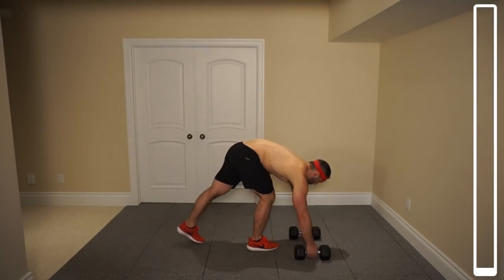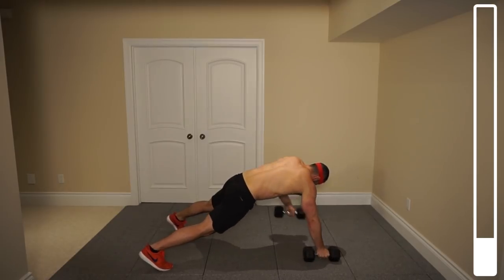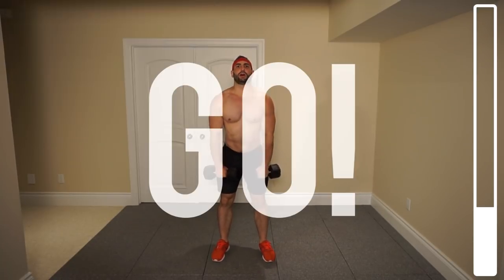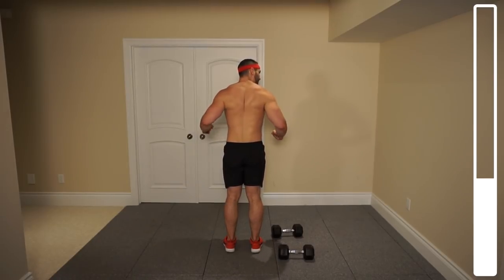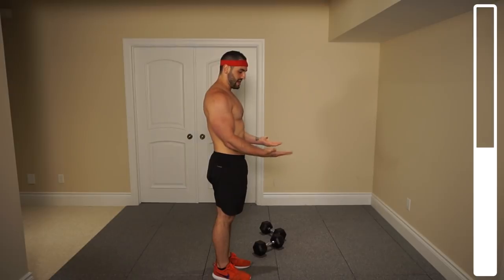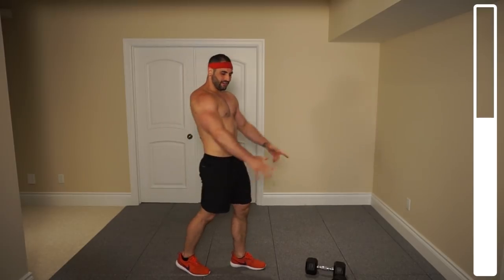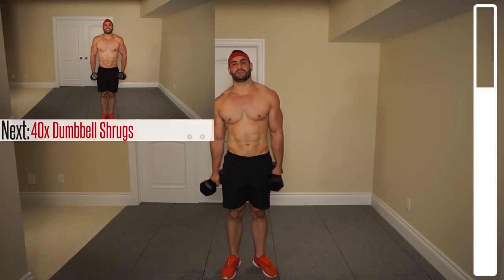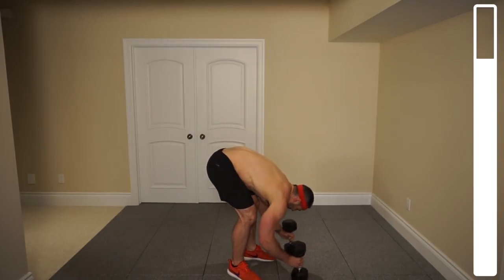8 Minute Upper Body DUMBBELL Workout (Can You Finish 3 Rounds?!)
8 Minute Upper Body DUMBBELL Workout (Can You Finish 3 Rounds?!). Today we’ll be going through a DUMBBELL ONLY, home upper body workout. We’ll be hitting our chest, shoulders, biceps, triceps, upper back, traps and forearms. Complete the 1st round with me and see if you can repeat the workout 3 times. Be sure to let me know down in the comments how far you were able to get! Enjoy!

SUPPLEMENTS:
- Protein: Blessed - Vanilla Chai (my favorite/vegan)
- Pre Workout: RP Max and PSI (my favorite)
- Pills: Perform/ Vitamins (my favorite)